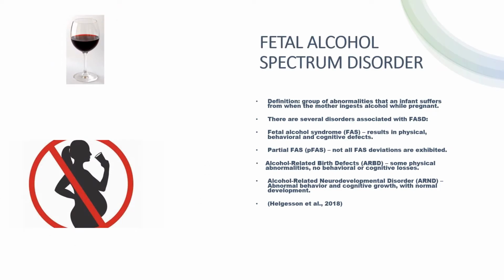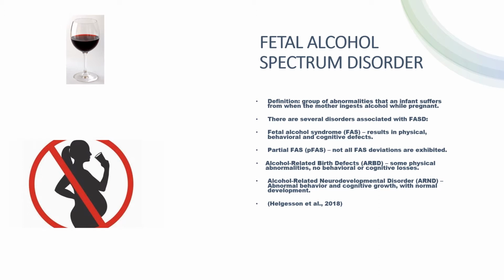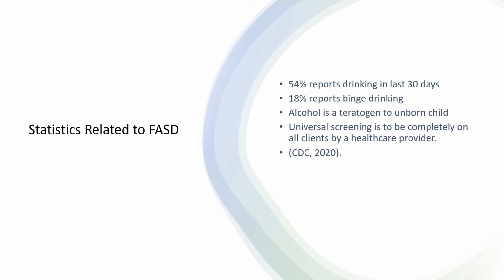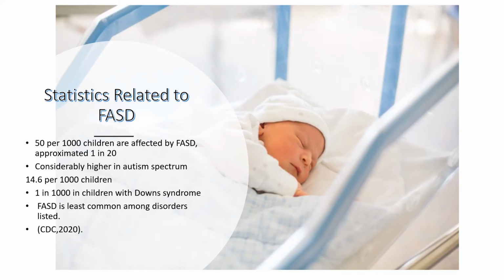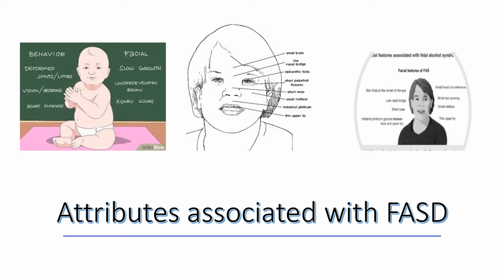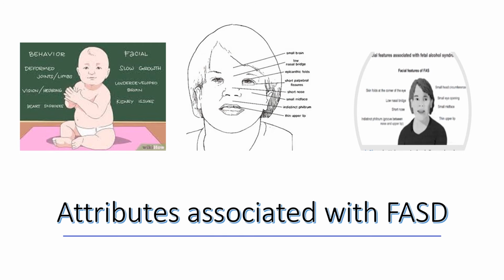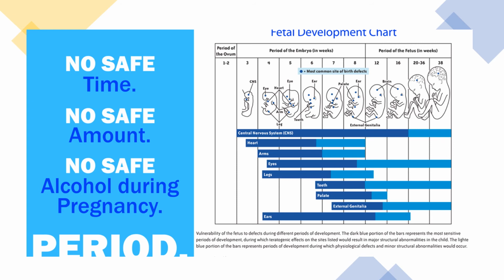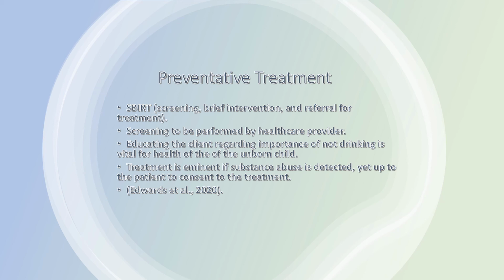Fetal Alcohol Spectrum